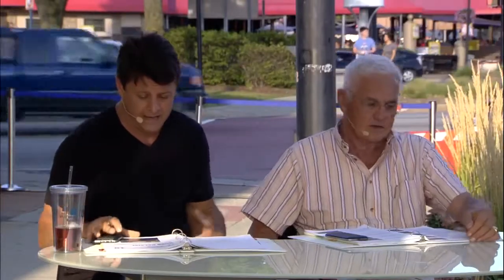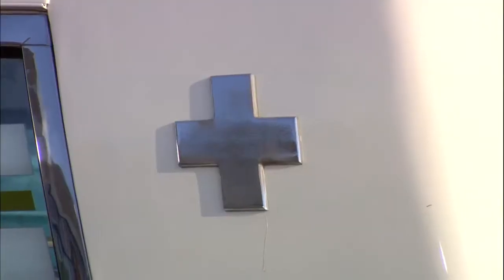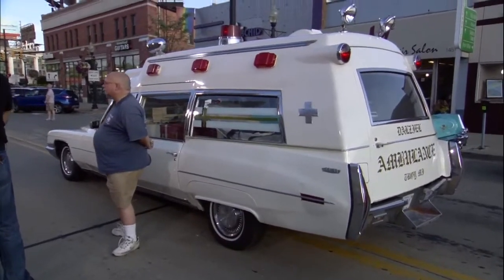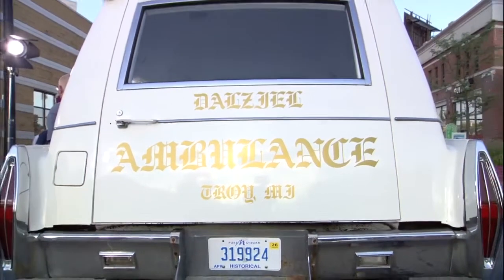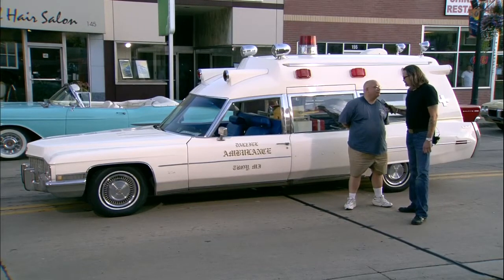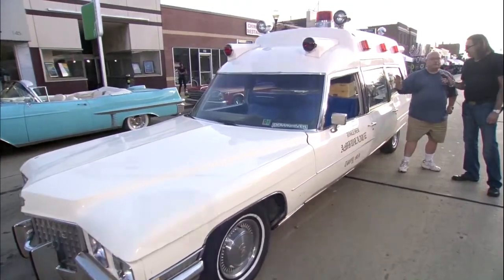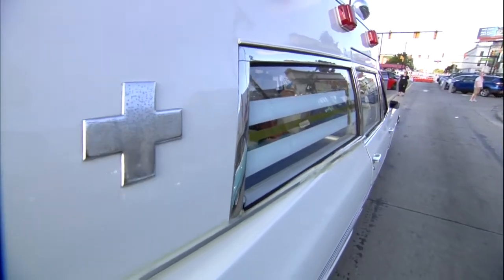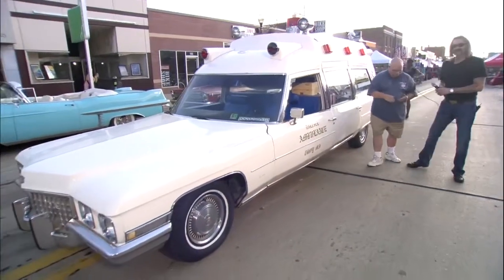Russ D.'s 1971 Cadillac M-M Lifeliner Ambulance | Dream Cruise Roadshow 2016